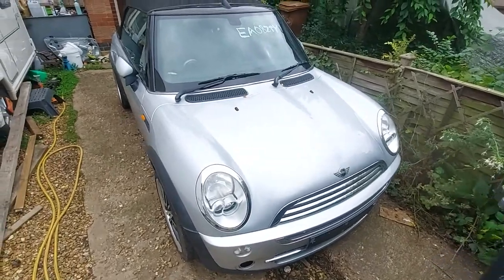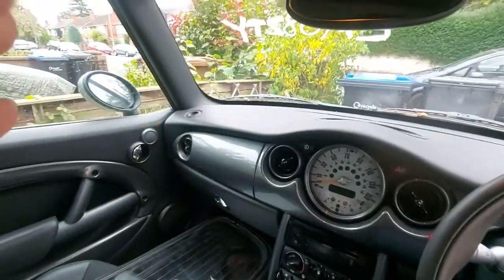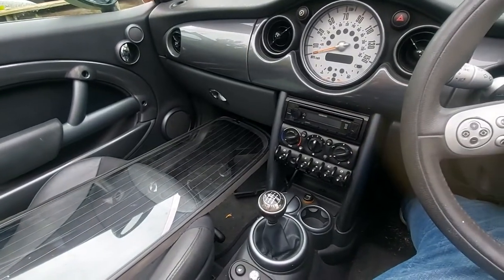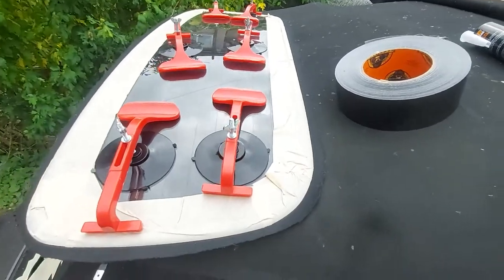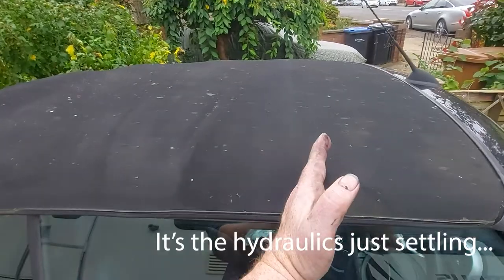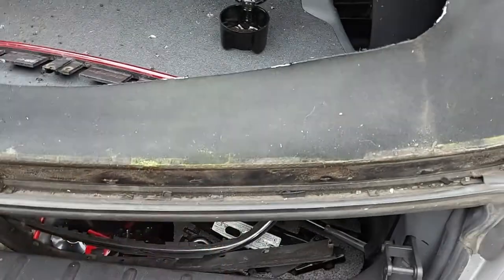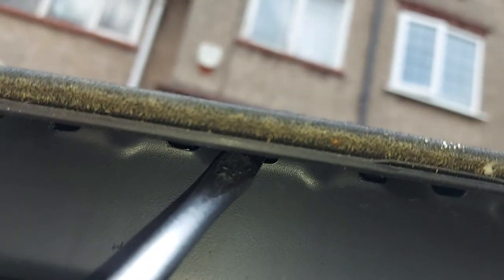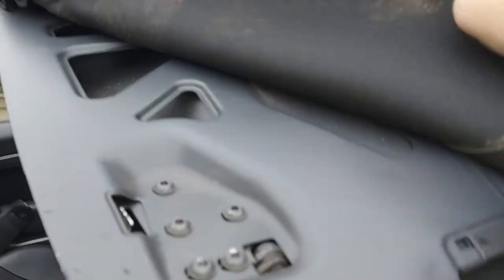R52 Mini Cooper Convertible Roof Replacement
Repairing and replacing the convertible roof canvas on a R52 Mini Cooper Convertible bought from Copart